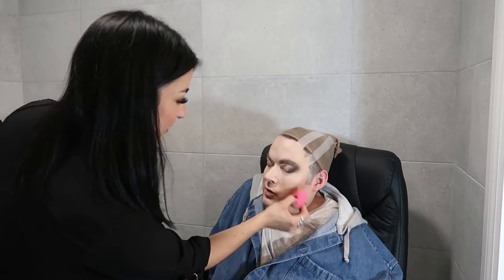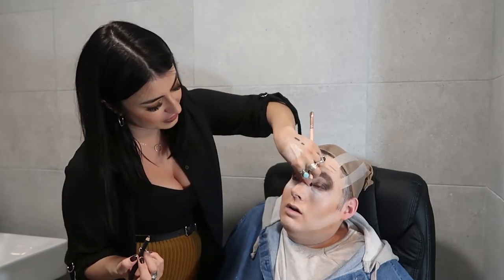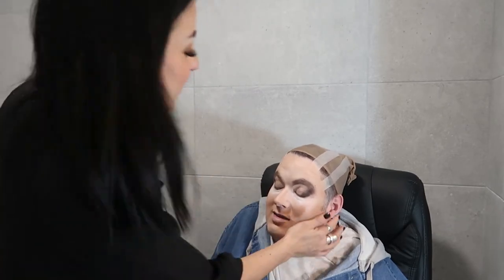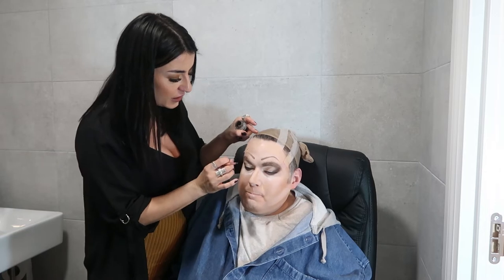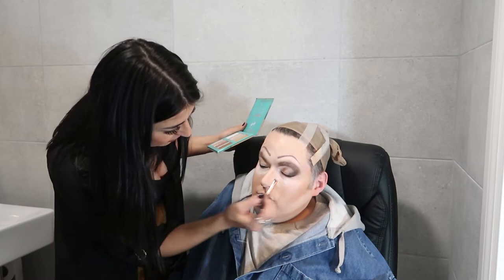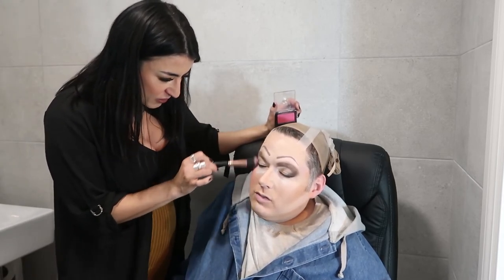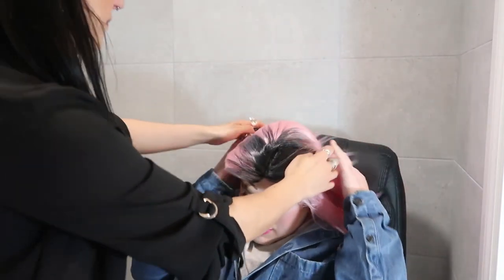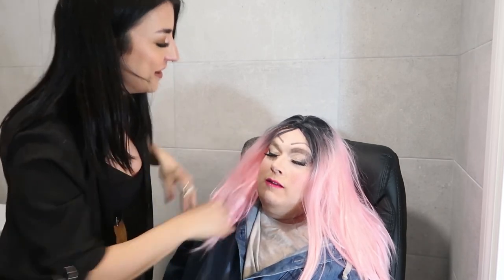DRAGG Makeover Part2 With wor Emily EM toon make-up artist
So this is Part 2 of the fantastic Emily Emmetts drag make over on me.
this was a super fun video to do. we have known eachother for a long time and it was great to catch up. emily is so good infront of the camera. i hope you guys give us a thumbs up and a subscribe. Emily will be back we have more videos planned.
if you interested in finding Emily for any wedding or any other occasion make up go to Part 1 on my channel and all her details are waiting with a link.